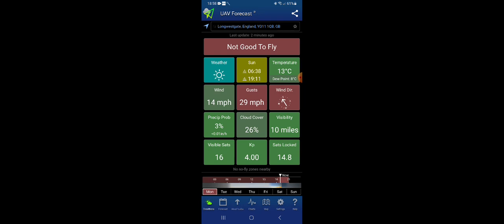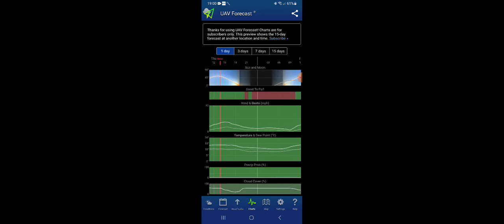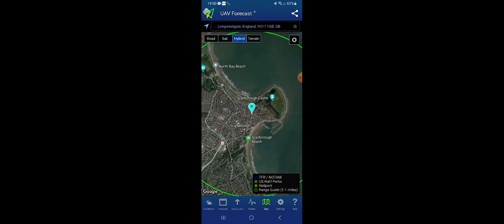UAV FORCAST for drones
When is it safe to fly ?